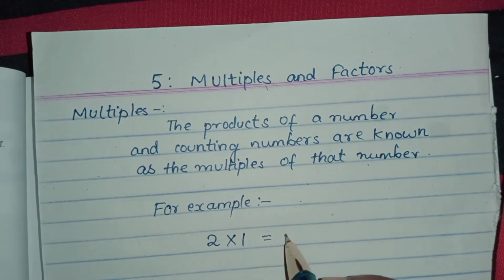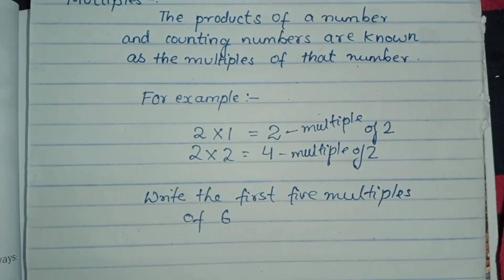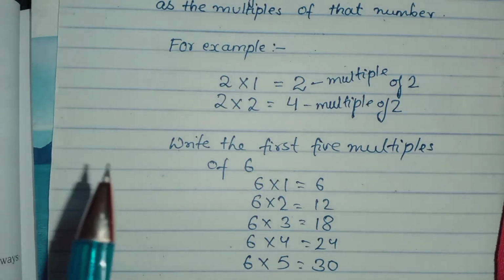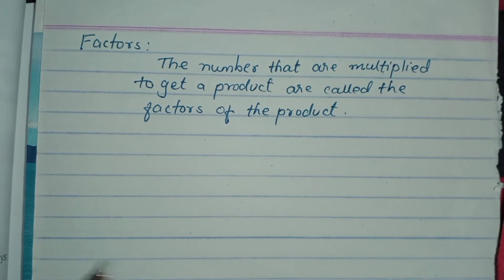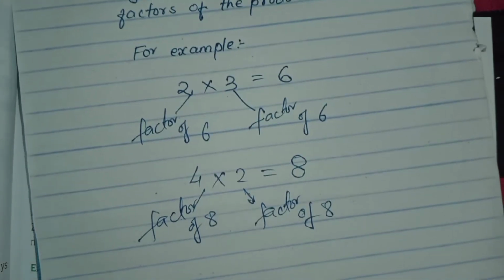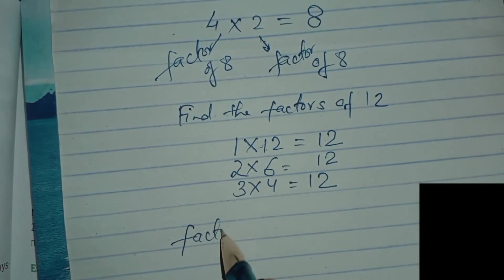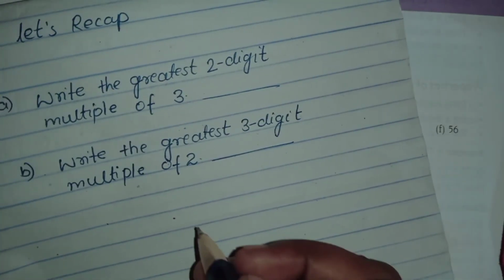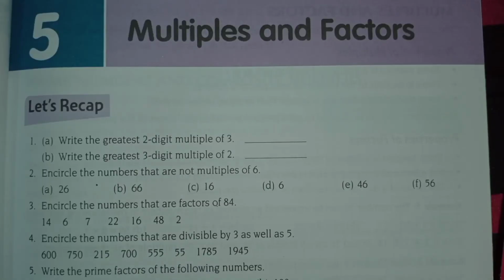CLASS V MATHEMATICS CHAPTER 5 MULTIPLES AND FACTORS